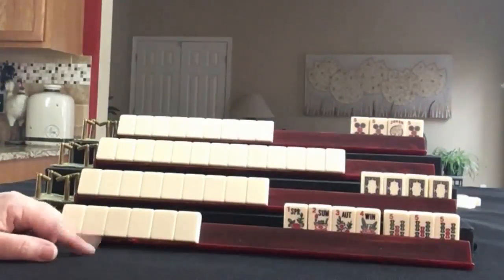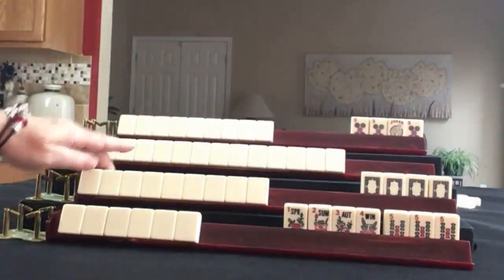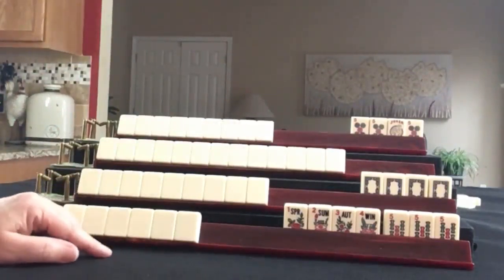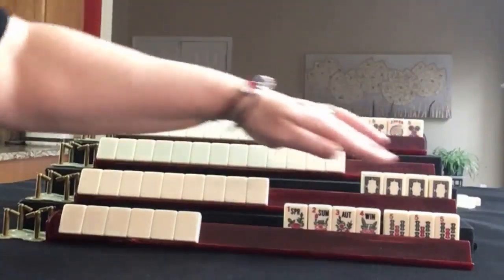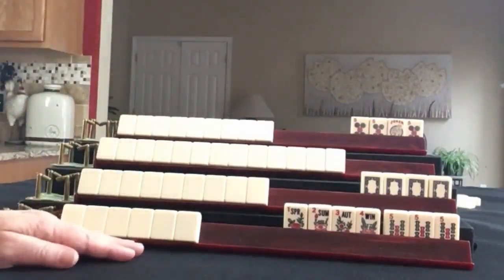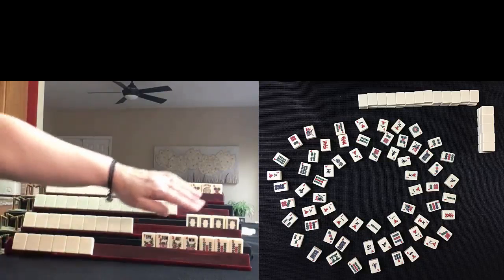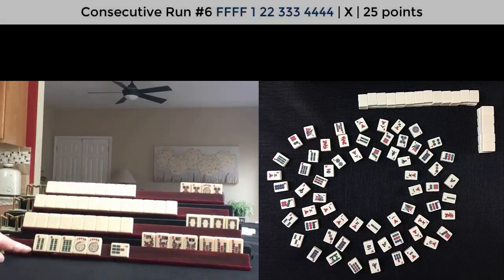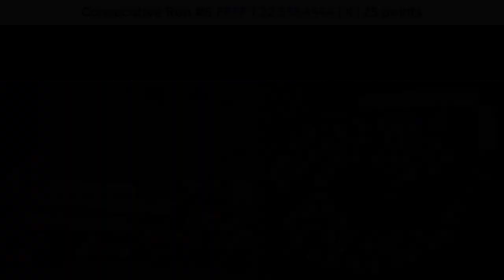National Mah Jongg League What am I playing 20210125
Michele Frizzell
Instructor, Author, Speaker
6175 Hickory Flat Hwy Ste 110-335